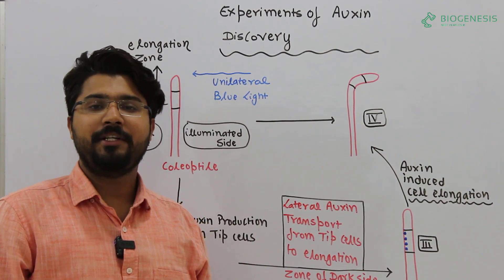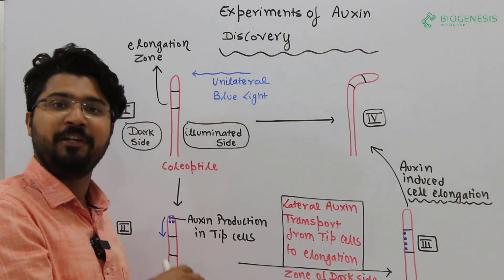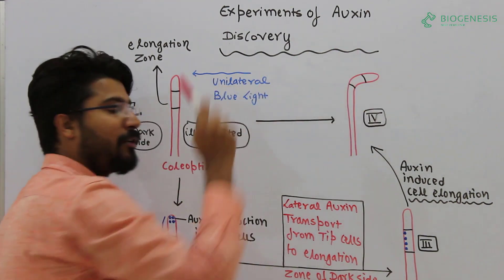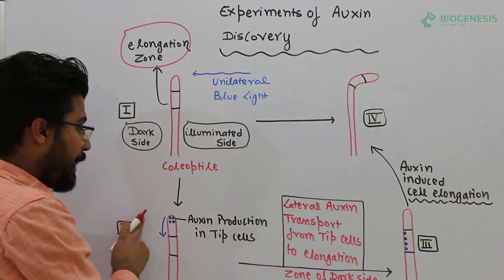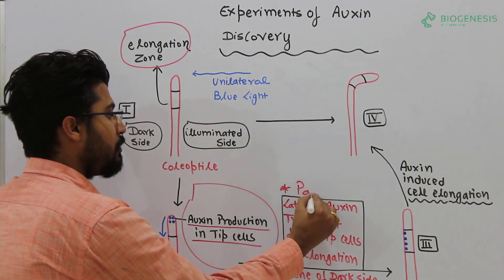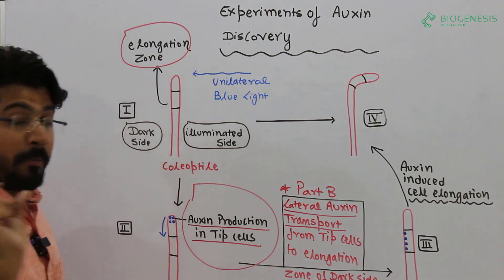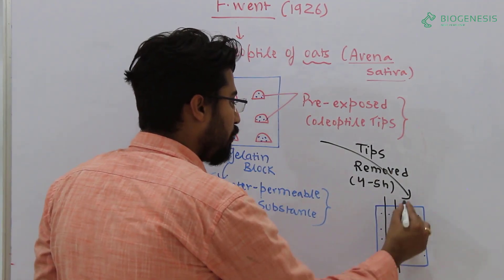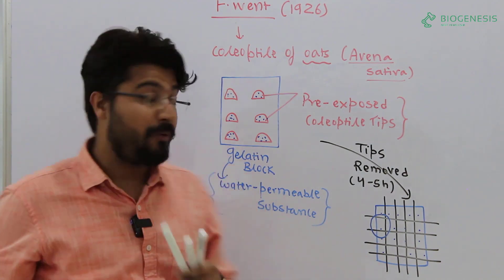Auxin discovery Part2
This video describes the different experiments that ultimately led to the discovery of auxins. The earliest set of experiments were performed by Darwin (1880) who worked on the coleoptile of the canary grass. In his experiments, he had proved that the growth-promoting substance (Auxins) are produced in the coleoptile tip one the coleoptile is exposed to unilateral light. The next set of experiments were performed by Boysen-Jensen (1913) who also worked on the coleoptile of the canary grass and showed that during phototropic curvature of the coleoptile the auxins exhibit lateral transport from the coleoptile tip towards the elongation zone of the dark/ Non-illuminated side. The third major experiment was performed by F.went (1926) who worked on the coleoptile of the oat seedling and showed that the growth-promoting substance (Auxins) is a diffusable compound.

This video will be helpful for NEET as well as CSIR examinations.